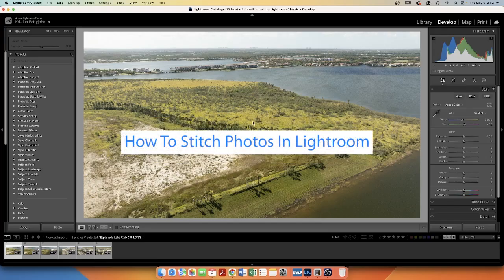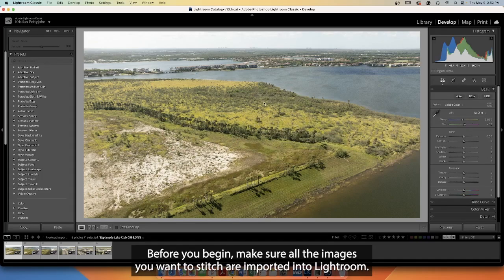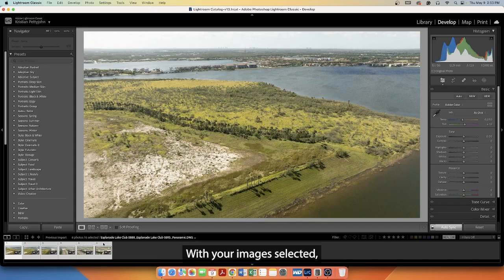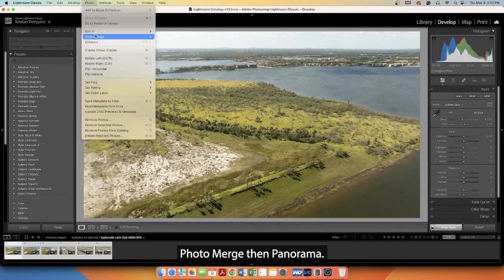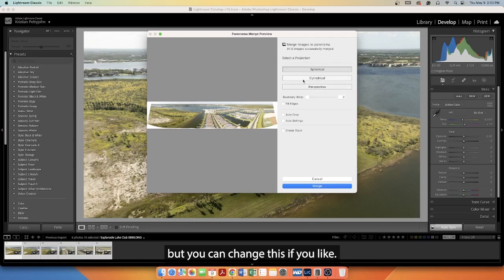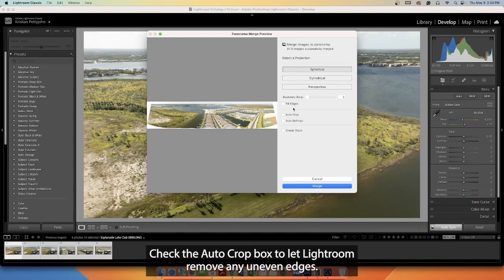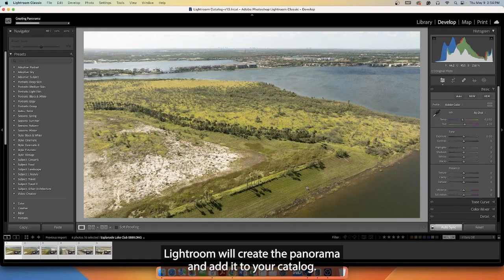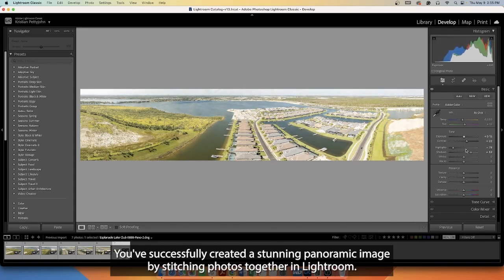How To Stitch Photos In Lightroom - Real Estate Photo Editing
Need help stitching photos in Lightroom? Sign up for a free PhotoUp account today to test our real estate photo editing service. Simply upload your photos, and we'll take care of the rest!